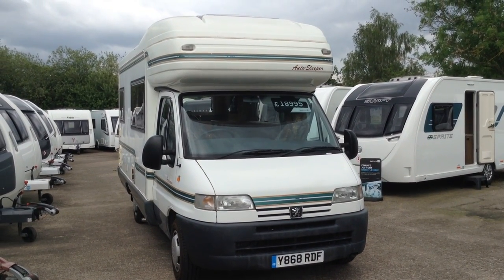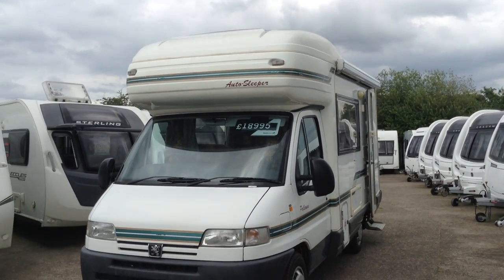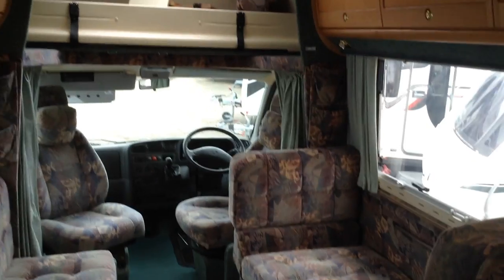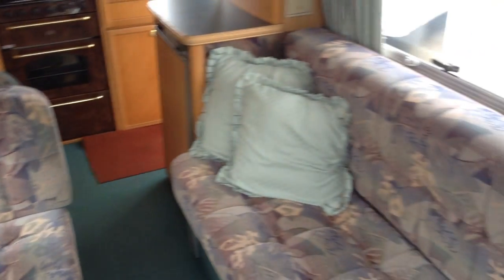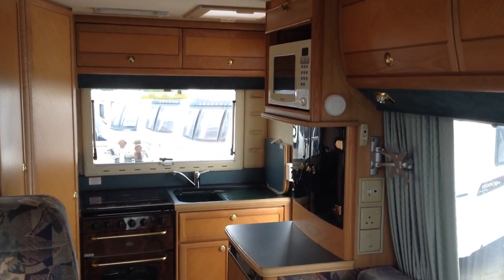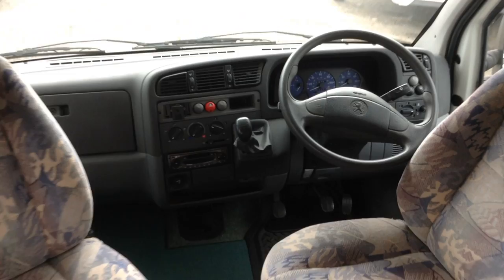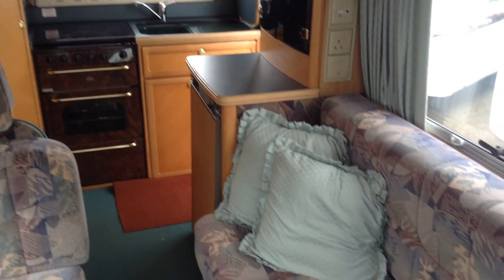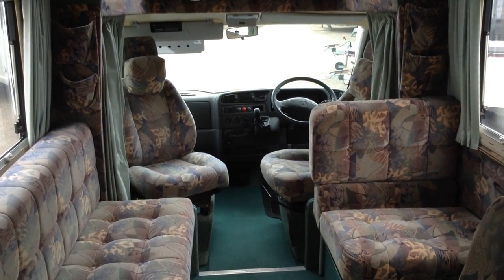Autosleeper Pollensa 2001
Just 2 owners from new.  Just  33000 miles!!  In pristine condition inside and out.  Please pop down for a look to confirm.  We have met the original owner and supplied to the second owners who have recently traded up for a newer model.  Part exchange welcome.  Finance subject to status.